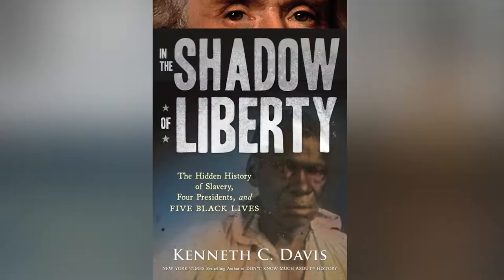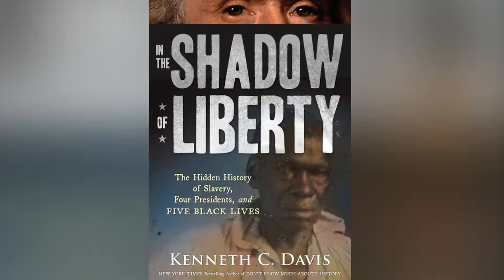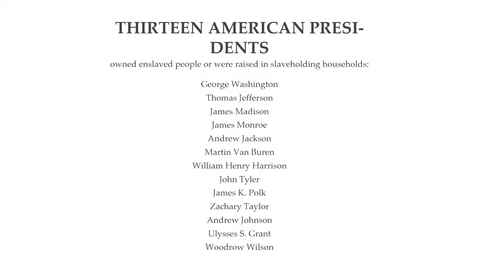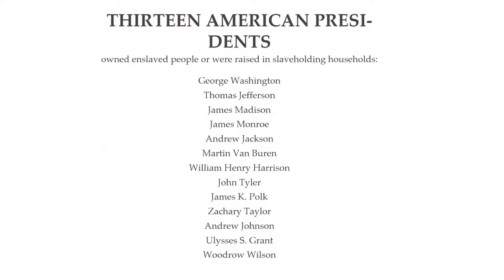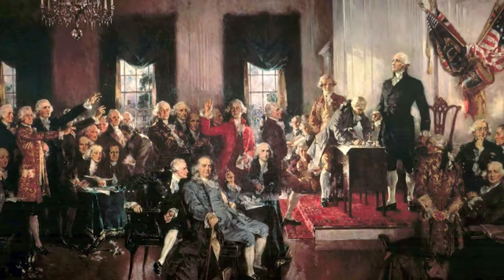Kenneth C. Davis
Kenneth Davis, author of 'In the Shadow of Liberty' talks with Pat Farnack about US Presidents who owned slaves and the history of Juneteenth.